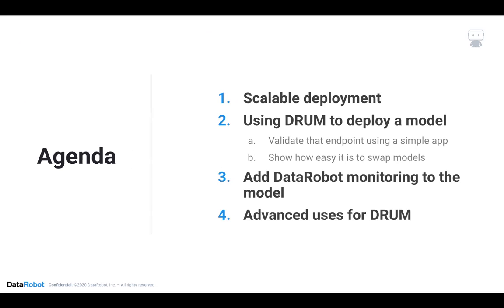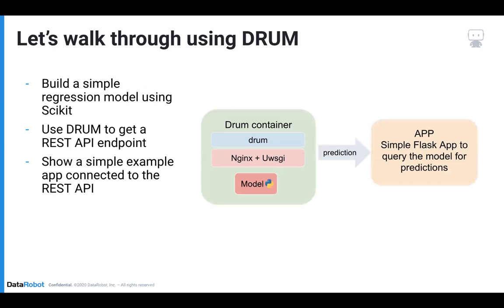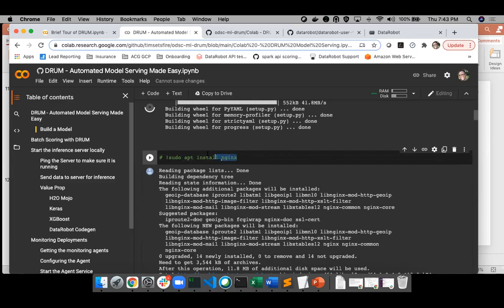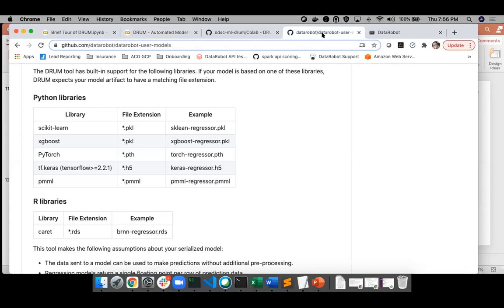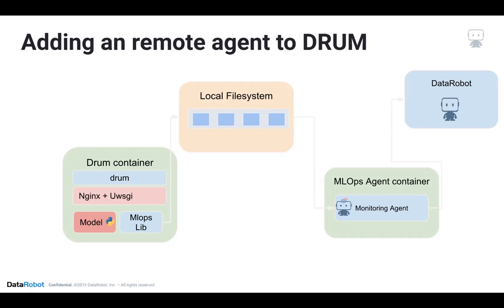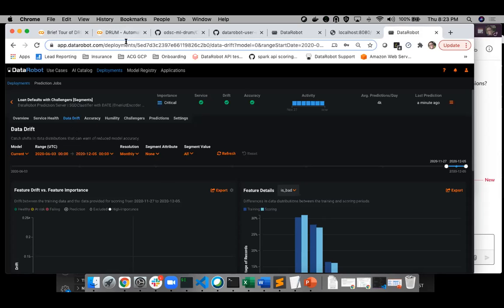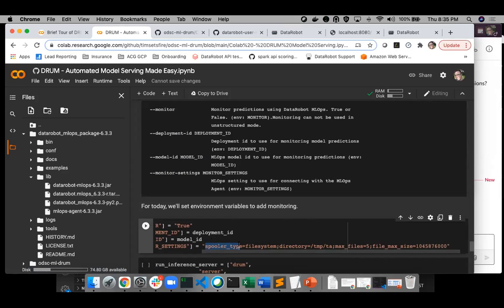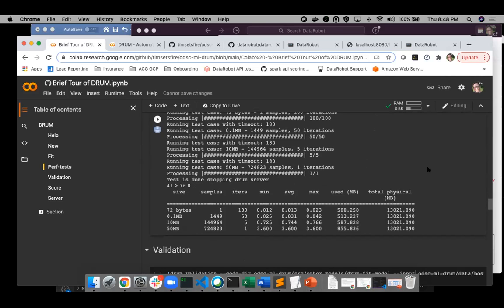Chicago ML - Dec 3, 2020 - Model Deployment with DRUM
Rajiv and Tim will provide a short overview of typical model deployment patterns and then focus on a new open-source package, DRUM, for model deployment. The talk will walk through how to go from a python scikit model, get REST API endpoint, test it for common deployment issues, and deploy it. This is performed using a new open-source package, DRUM, that can helps you move beyond flask and take advantage of NGINX and uWSGI for serving models anywhere in a production-grade manner. This package provides built-in support for a variety of modeling frameworks including Keras, scikit learn, R, H2O, DataRobot, and more. To make deployment easier, DRUM also incorporates unit testing for common deployment issues. All of this is easy to containerize and even add monitoring agents. The result is a simplified workflow that is attuned to the needs of machine learning deployment.

Tim Whittaker is a Data scientist with DataRobot, where his primary focus is on customer success. Tim is passionate about MLOps and is a contributor to DataRobot’s open source model deployment package DRUM.

Rajiv Shah is a data scientist a DataRobot, where his primary focus is on helping customers achieve success with AI. He has published research papers, spoken at conferences, and received patents in many domains including sports analytics, deep learning, and interpretability. He also enjoys mentoring data scientists, and participating at meetups. Before DataRobot, Rajiv was a part of data science teams at Caterpillar and State Farm and received a Ph.D. from the University of Illinois at Urbana Champaign.